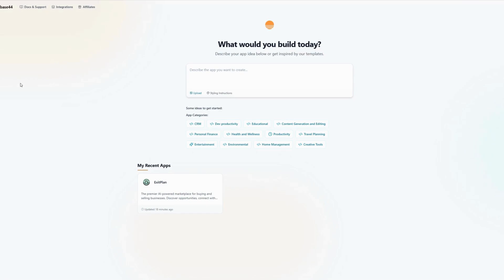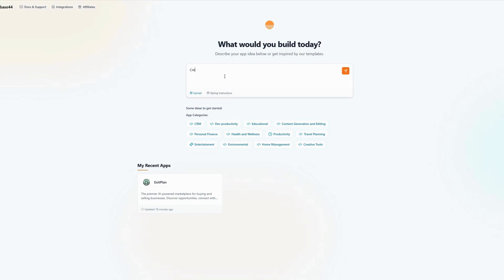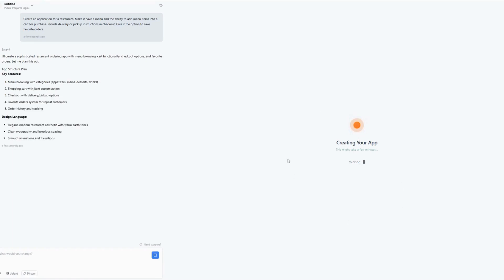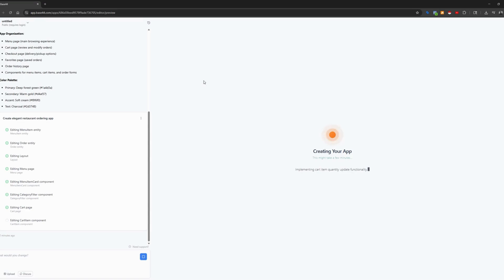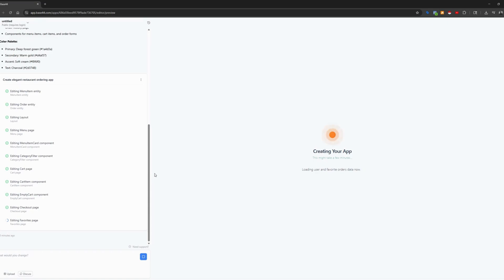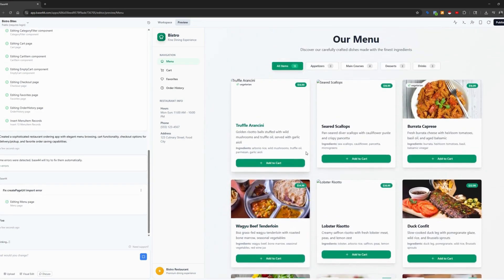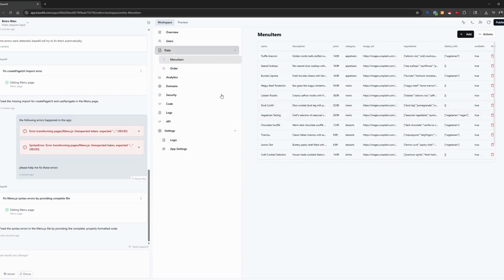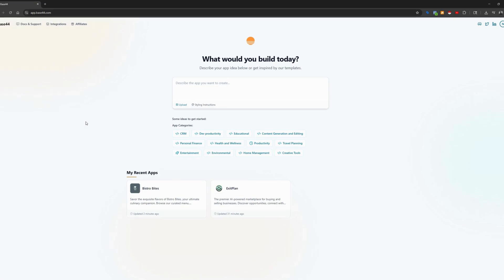Watch me build a Restaurant App using Base 44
Base 44 Tutorial in Ai App Development
Watch me build an app for a restaurant in 12 minutes!